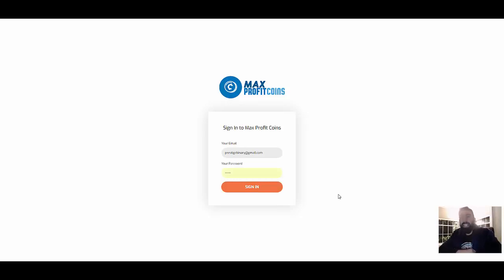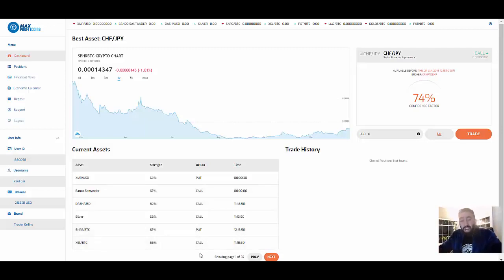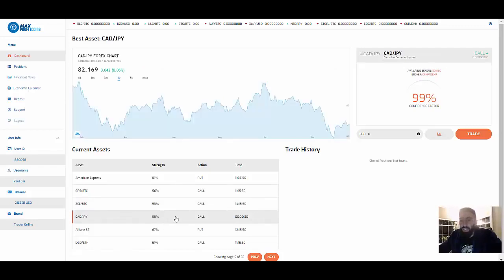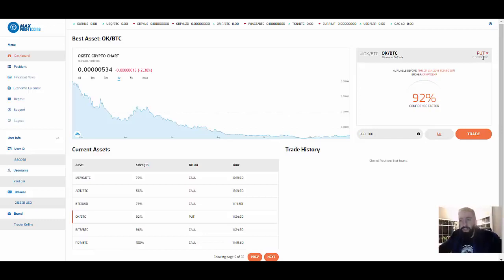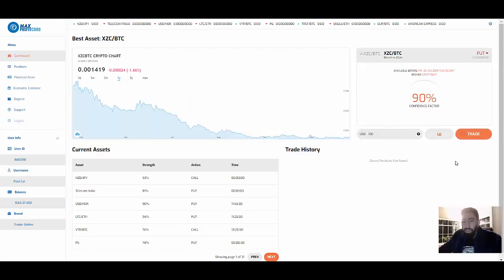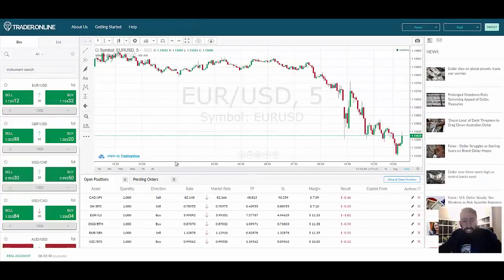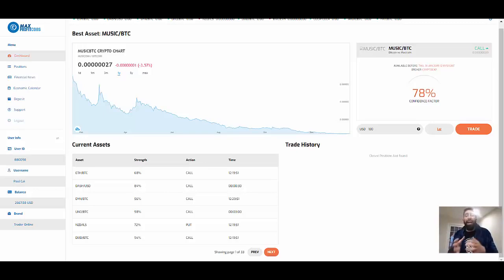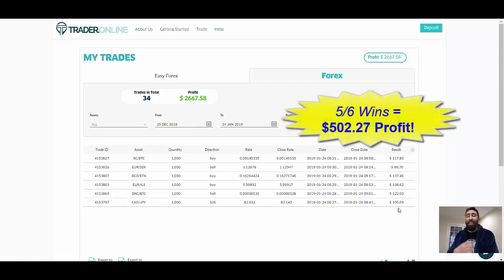maxprofitcoins.com New Testings & Profits LIVE Proof Results